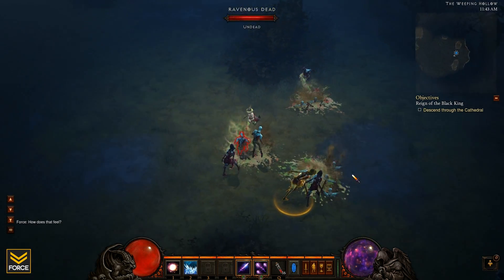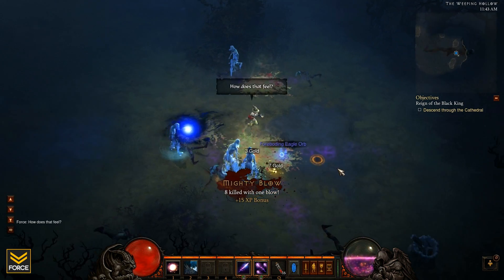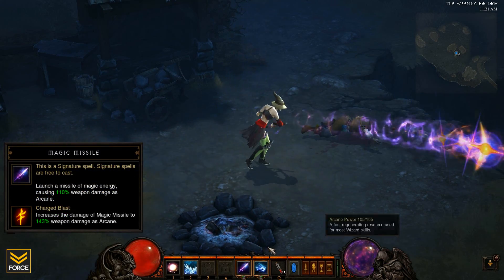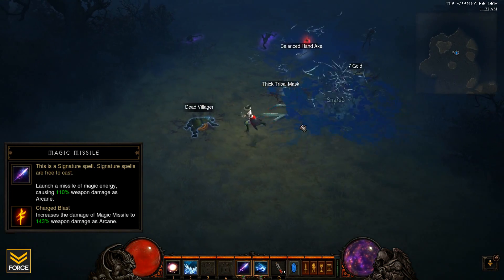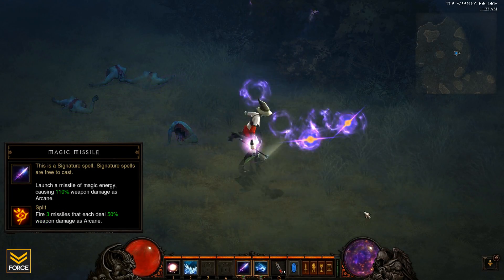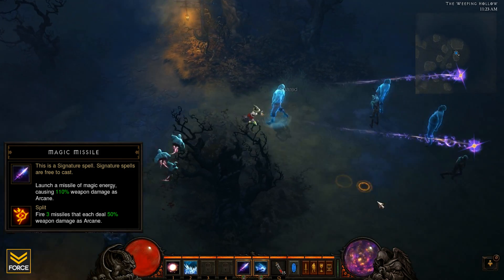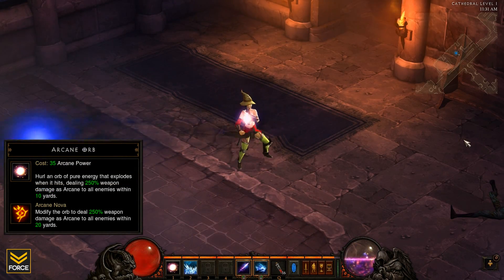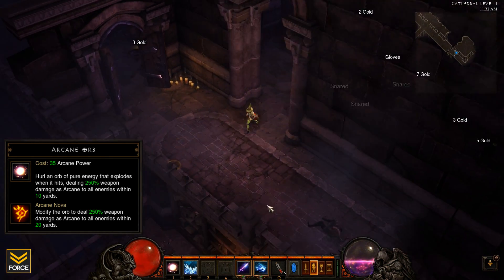Diablo 3 Beta - Wizard Skill Runes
Force Strategy Gaming presents: Wizard Skill Runes

A look at all Skill Runes available for the Wizard in the Diablo 3 Beta.